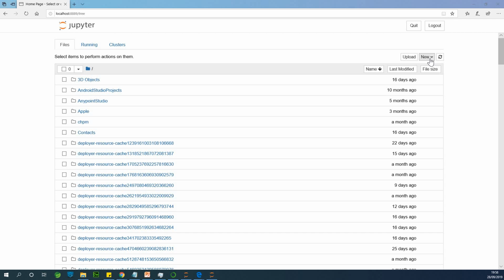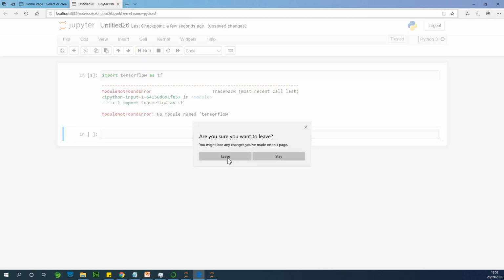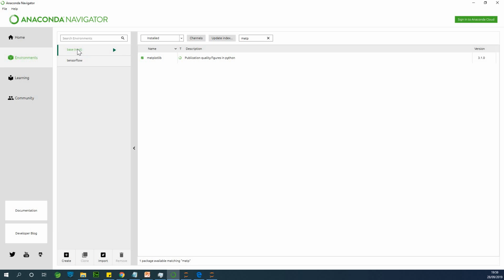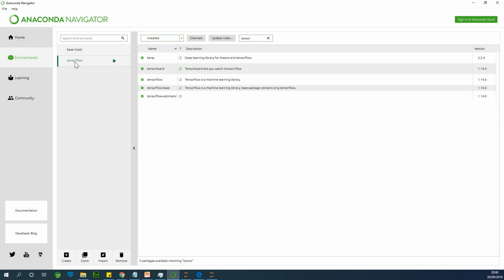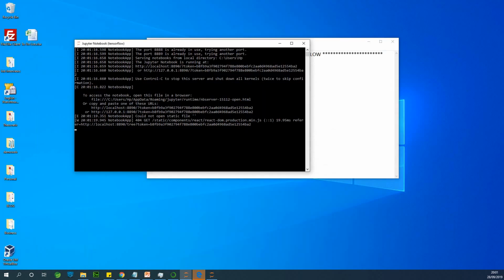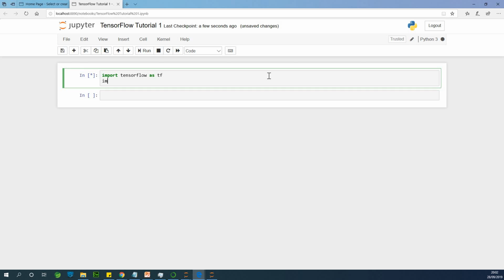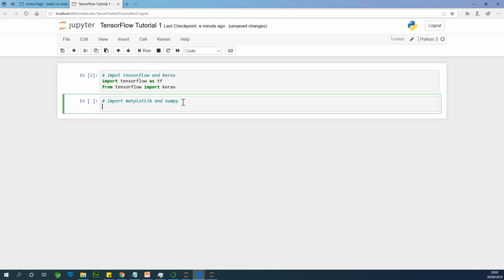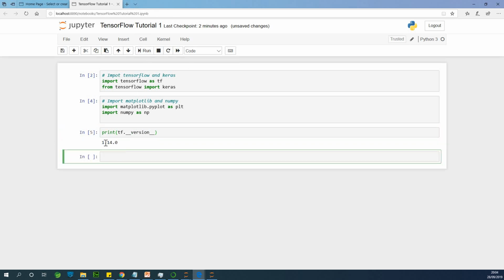Tutorial 1 - Introduction and Setup of TensorFlow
This is Tutorial 1 of our series of Tensor Flow Tutorials for Machine Learning and Data Science.

TensorFlow Tutorial  for Data Science and Machine Learning